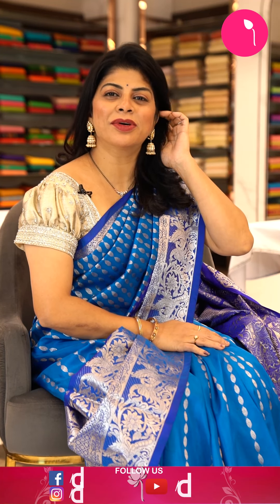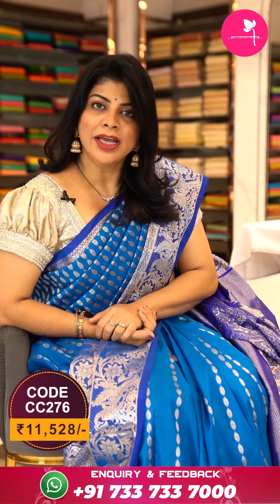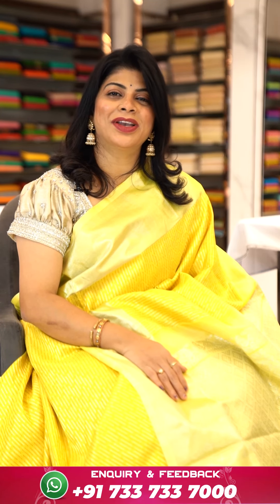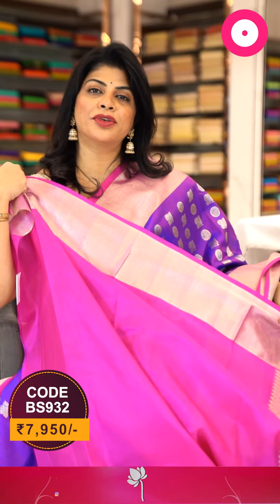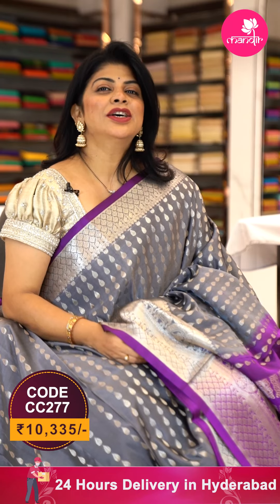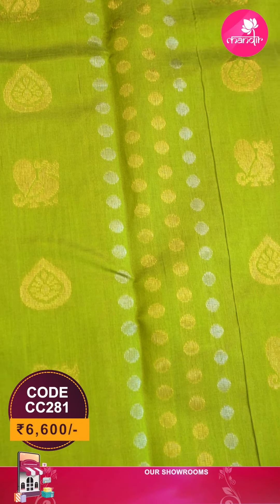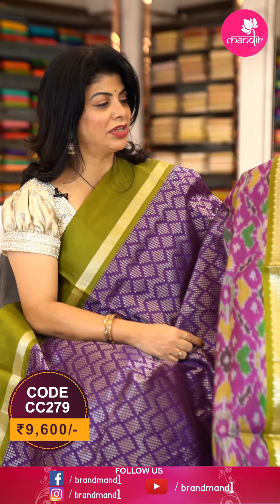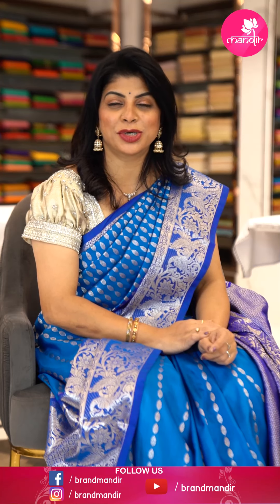Kuppadam Sarees collection | Brand Mandir | Episode 45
Brand Mandir is not just an ordinary brand but a one-stop store that truly depicts our culture. So, don’t just wait!

Shop for the best quality of handloom sarees at Brand Mandir.

To Place, an Order, send us a screenshot of the Saree code on our WhatsApp Number

Order Links :

0:00 Introduction

0:24 sec - BLUE VENKATGIRI

1:24 sec - YELLOW VENKATGIRI

2:26 sec - MAGENTA PINK VENKATGIRI

3:10 sec - PINK VENKATGIRI

4:04 sec - GREY-MAGENTA VENKATGIRI

4:44 sec - GREEN-PINK VENKATGIRI

5:46 sec - MAGENTA -GREEN VENKATGIRI

The collection of sarees we showcase on our website, YouTube, and showrooms are weaved on our own looms, which is why we house an impeccable range of varied sarees in different weaves and origins. And so, we offer the lowest possible prices in the market.